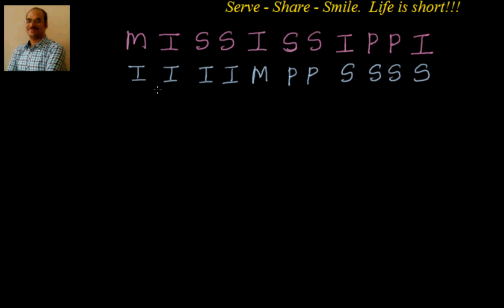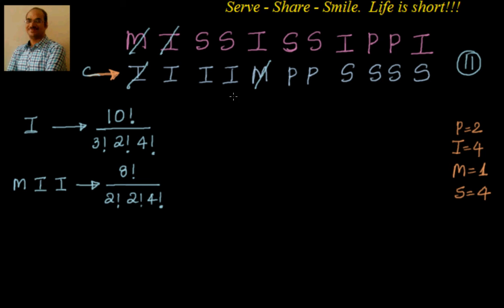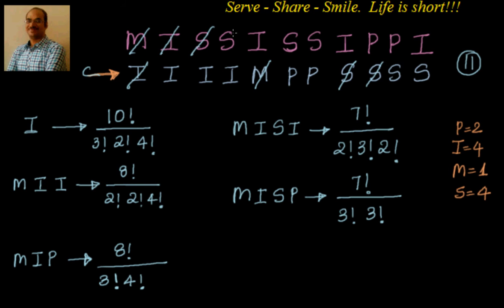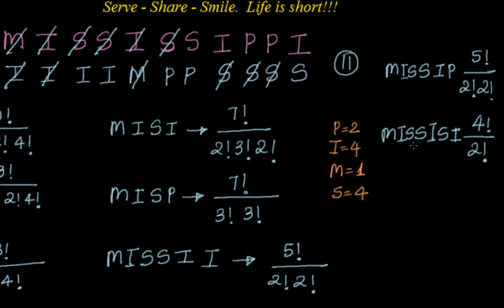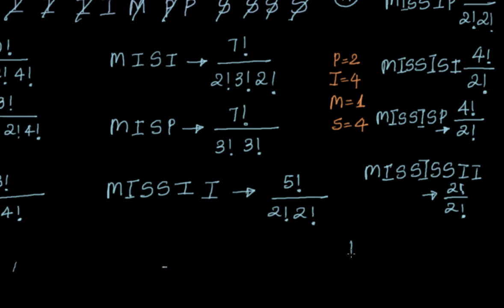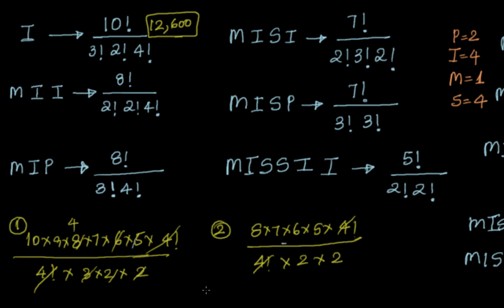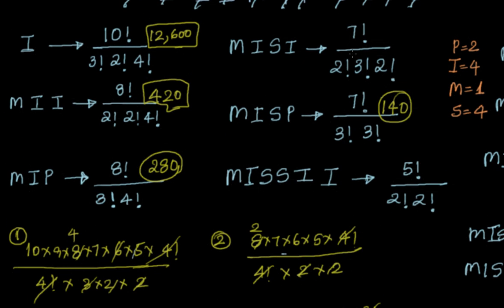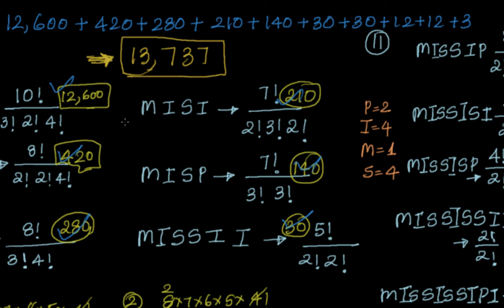Rank of words with repetition: MISSISSIPPI